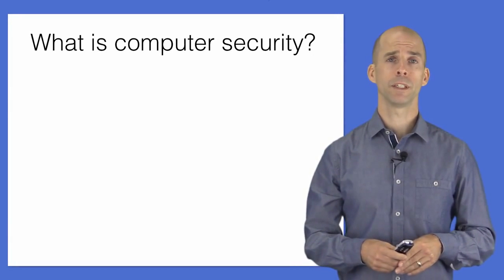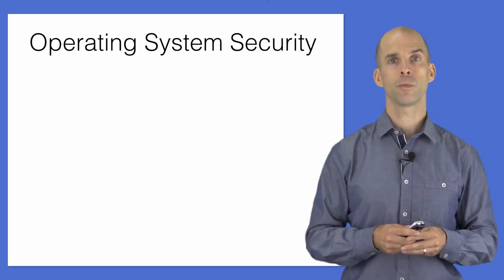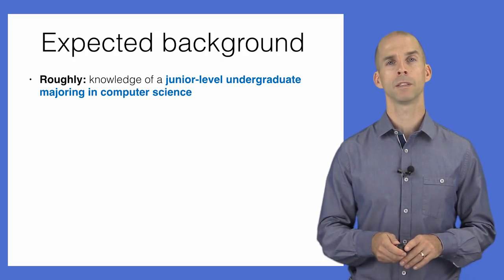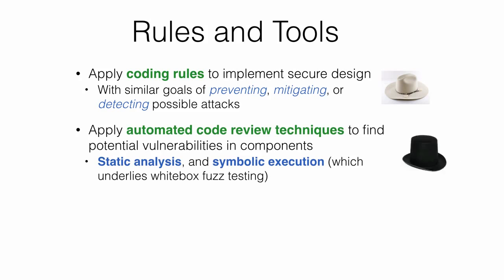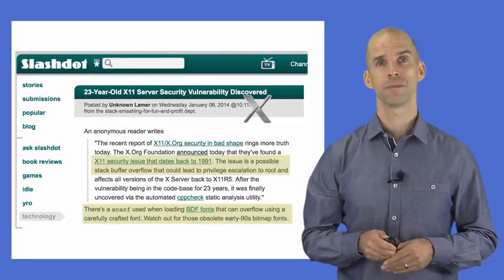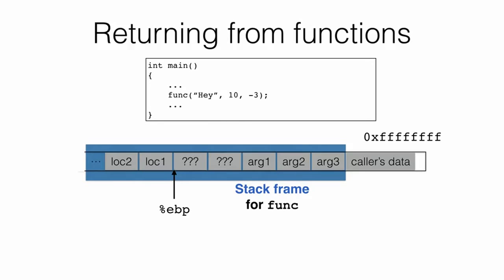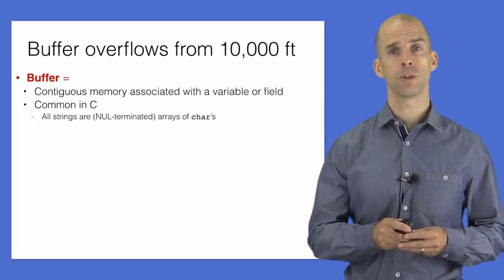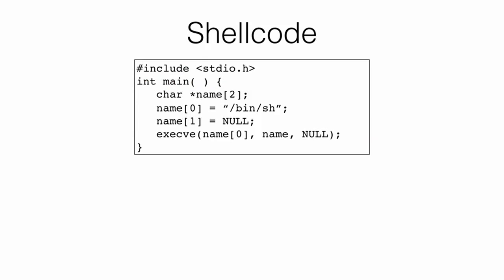OpenCSF 3 4: Software Security Lecture 1 Full